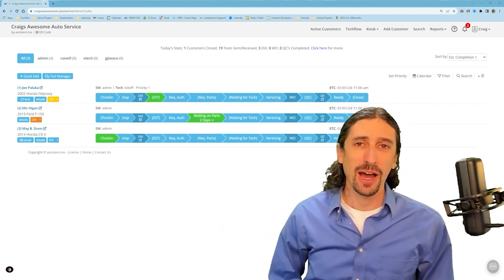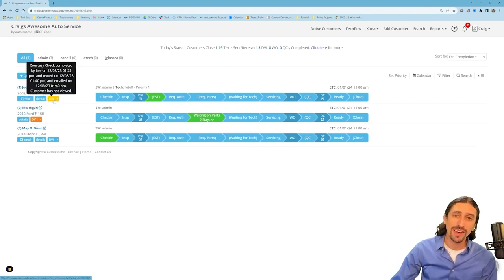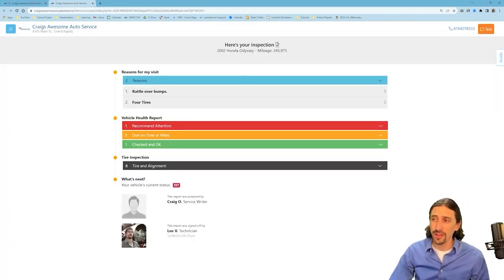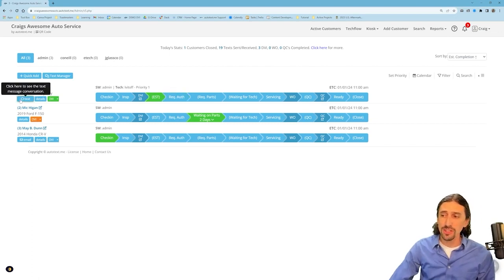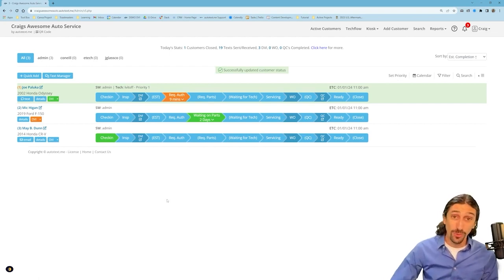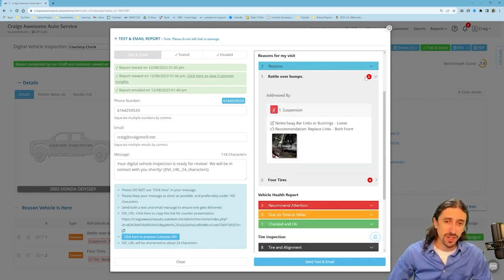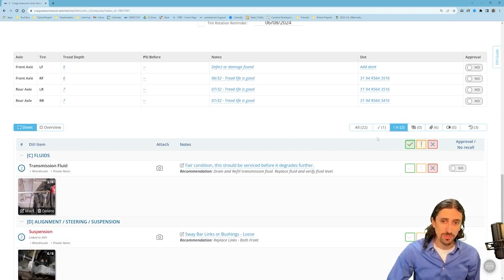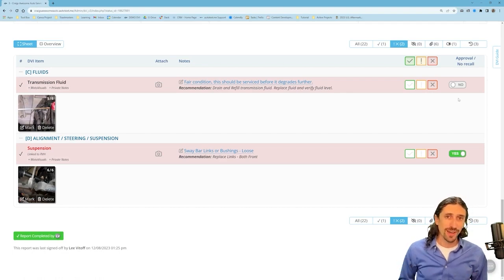Autoflow DVI Quick Start Series. Step 3: Sell.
Welcome to step 3! We used the Autoflow Digital Vehicle Inspection to give the customer a full video inspection that shows them what needs some attention. Now, using the evidence we sent, it's time to sell the customer on the repairs that are needed. Can you guess what the success rate is on selling with DVI as compared to without?